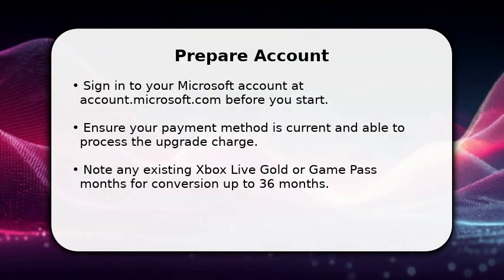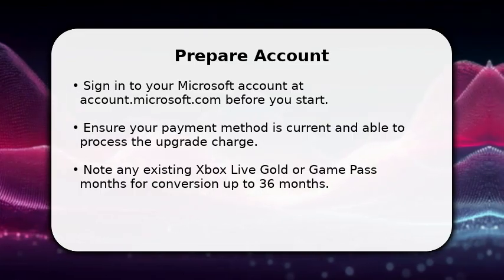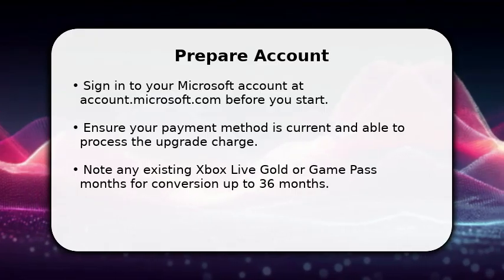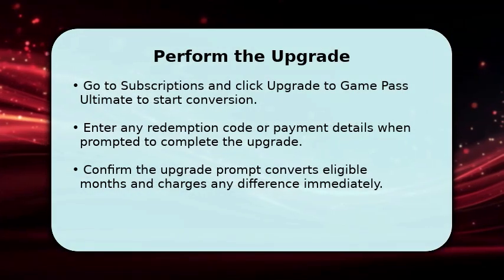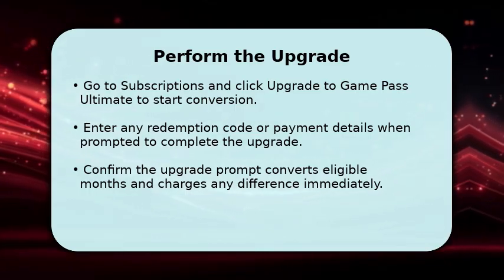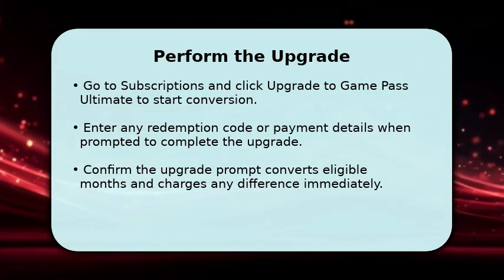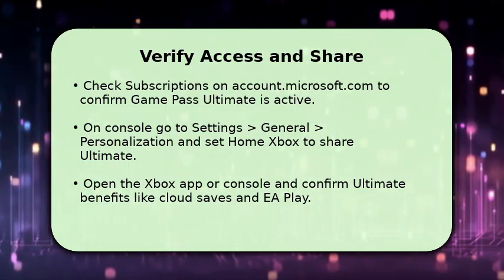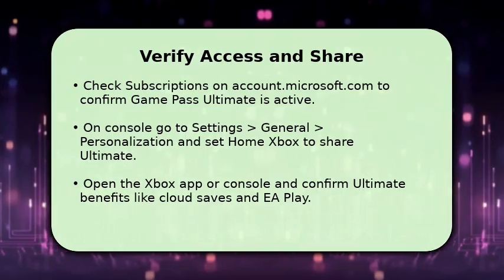How to Claim Xbox Ultimate Game Pass (only Way)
How to Claim Xbox Ultimate Game Pass (only Way) | 🔒 Surfshark VPN Deal — Stay private and secure. $1.99/mo + 3 Months Free ▸

In this video tutorial, discover the exclusive steps to claim your Xbox Ultimate Game Pass. From navigating through official channels to understanding eligibility criteria and completing any necessary verification processes, we've broken down every actionable step for a hassle-free experience.

Xbox Ultimate Game Pass, claim process, eligibility check, verification steps, official channels,